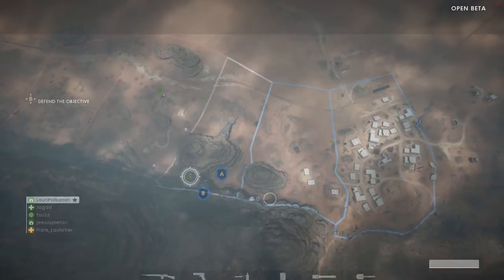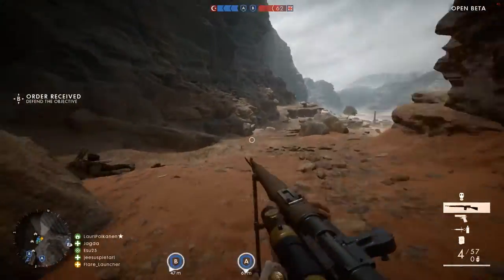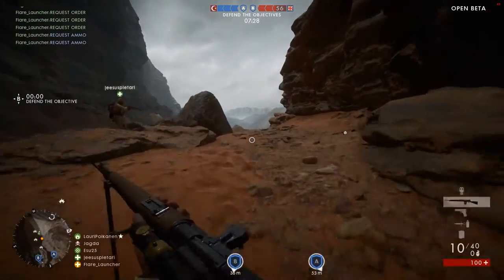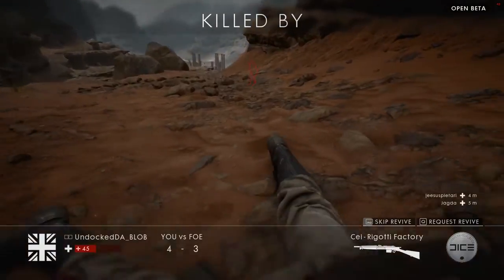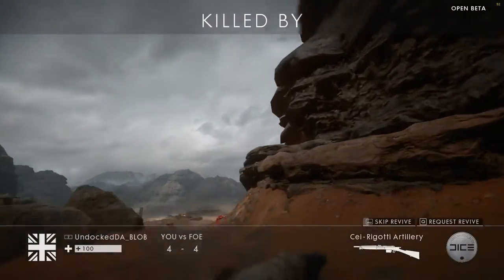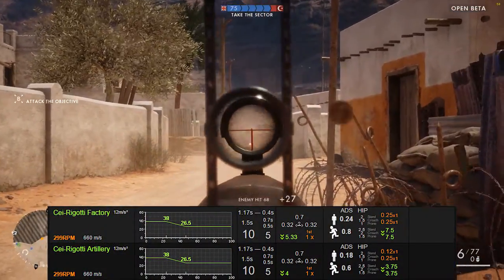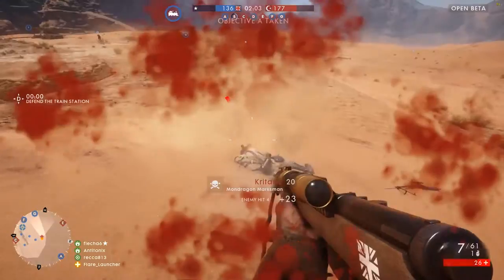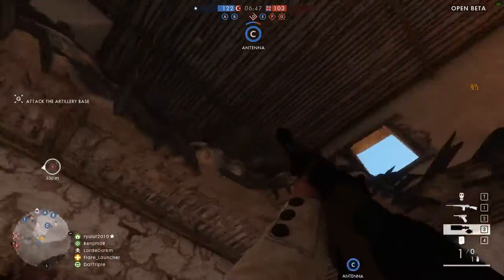How to play the MEDIC - Battlefield 1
A guide to the MEDIC class in Battlefield 1's Beta! Hope you learn a bit and improve your playing a little.